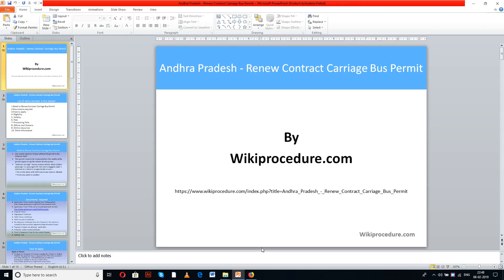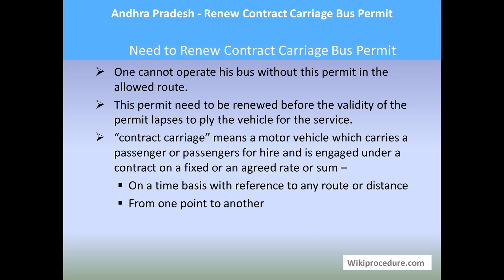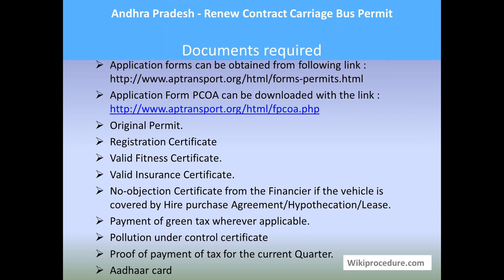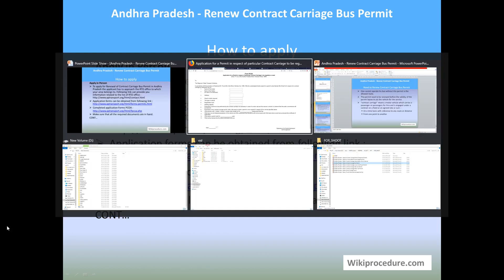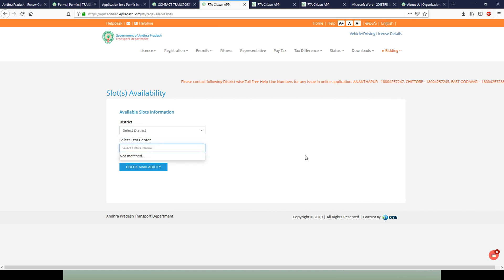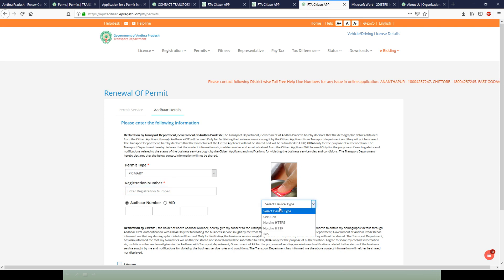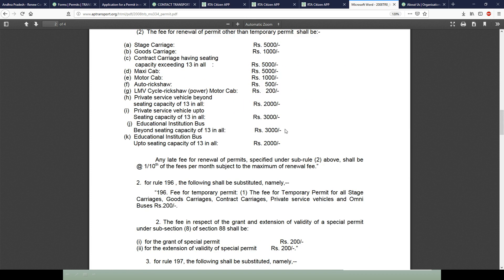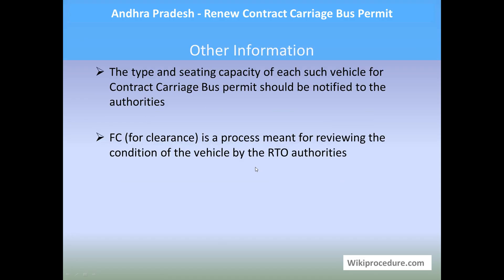Andhra Pradesh - Renew Contract Carriage Bus Permit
This video provides you information related to Renewing Contract Carriage Bus Permit in Andhra Pradesh.